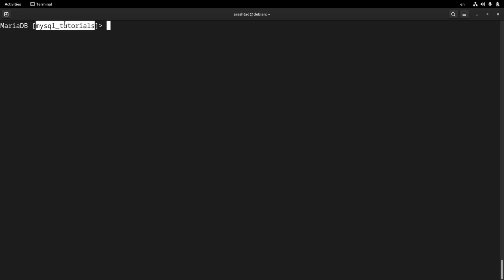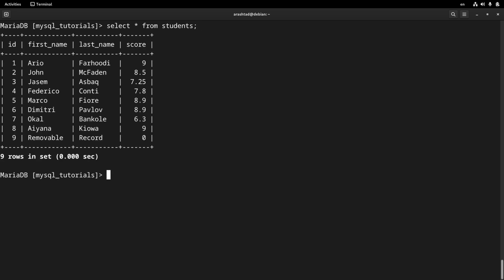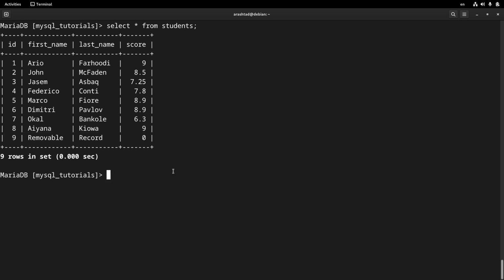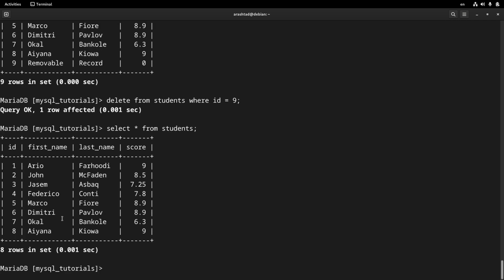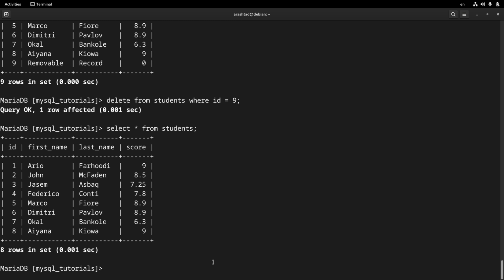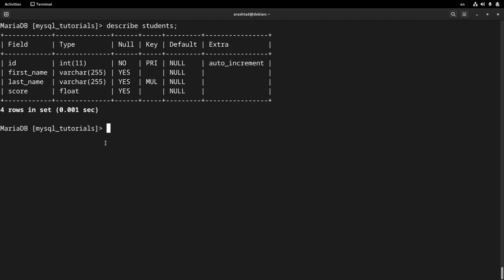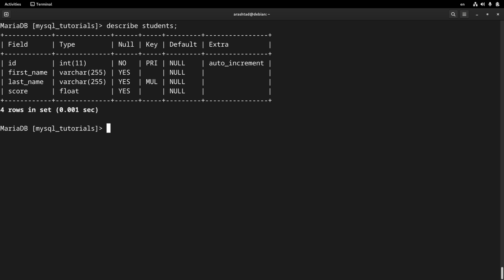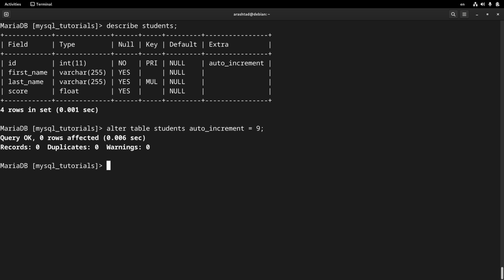How to Delete Records From MySQL Tables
This video describes about the MySQL delete command. Using the delete command we can remove one or more rows from database tables. This command is very easy to use but needs to be used carefully. When the SQL delete command is used, the data will be wiped out from the table.